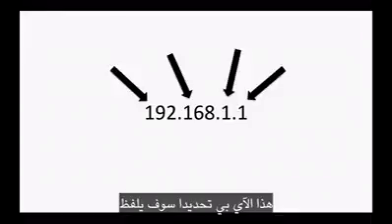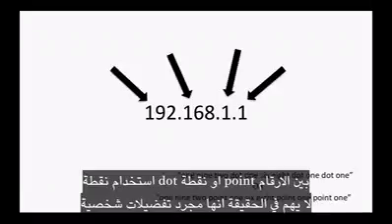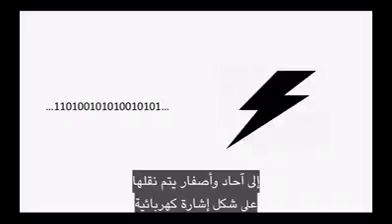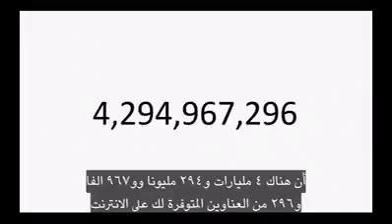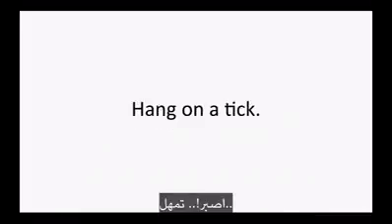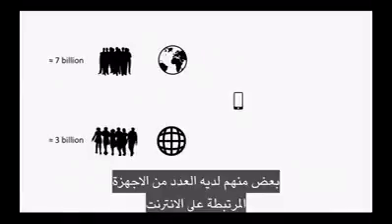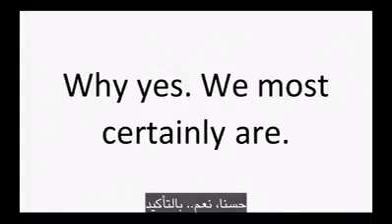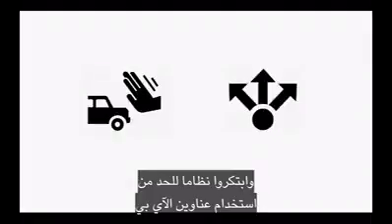ماهو الاي بي ؟ ?what is the IP address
شرح بسيط عن الاي بي ادريس